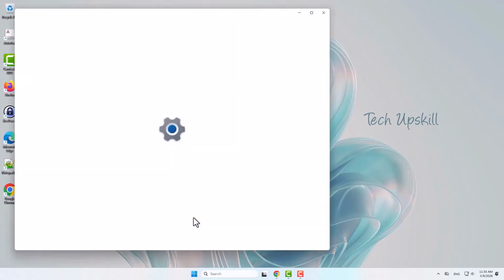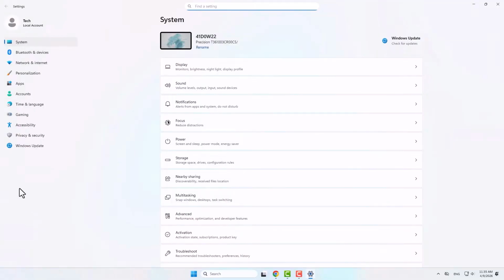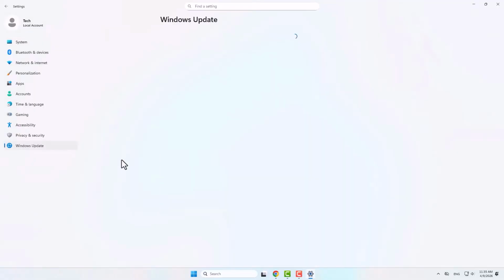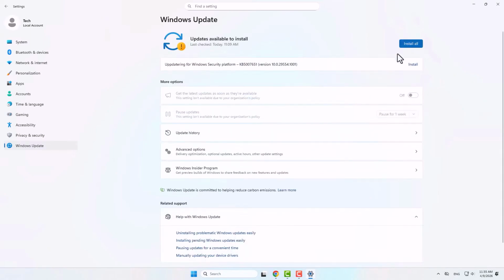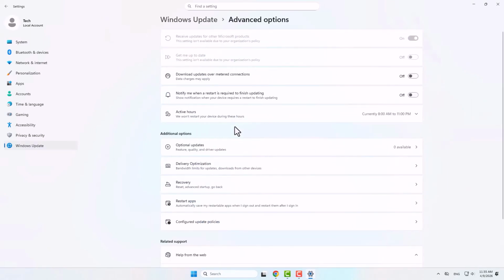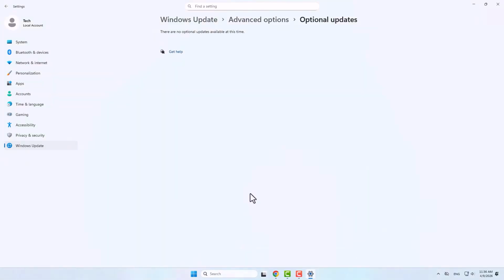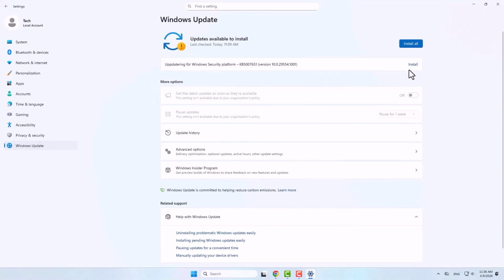Fix the Code 28 Error The Drivers for This Device Are Not Installed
Fix "Drivers for this device are not installed" error code 28 with this simple driver update solution. Learn how to quickly resolve this common Windows issue by accessing advanced update options and installing optional features.